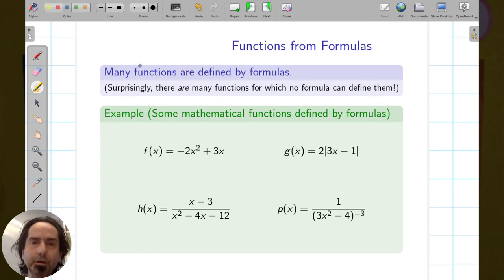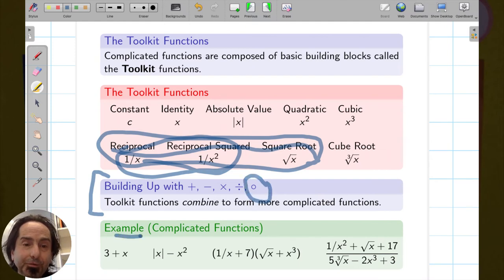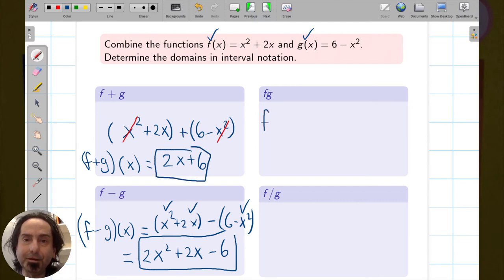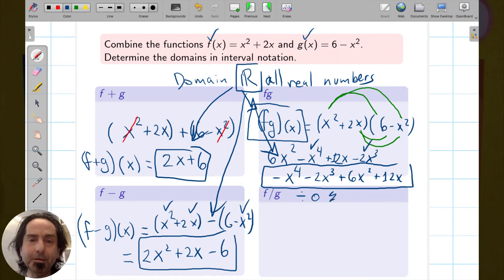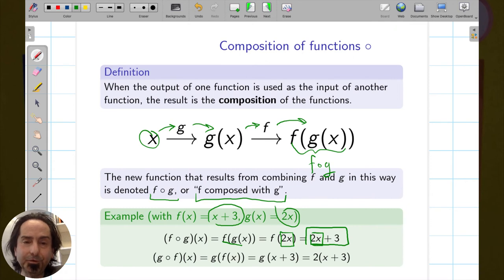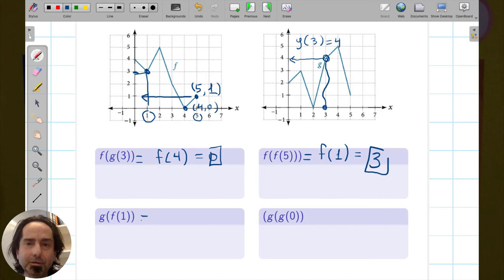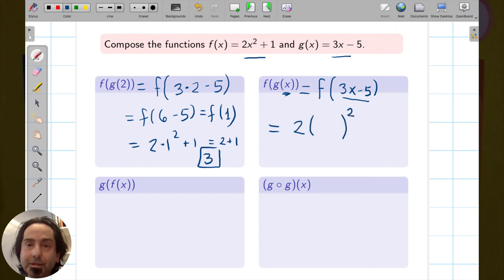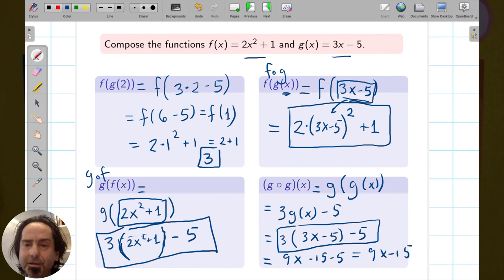Toolkit Functions and 5 ways to combine functions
Many functions are defined by formulas. It's useful to think of these formulas as being built up from simple functions, called the Toolkit Functions, combined by using the 5 basic operations, +, -, ×, ÷, and ￮. That is, addition, subtraction, multiplication, division, and composition.